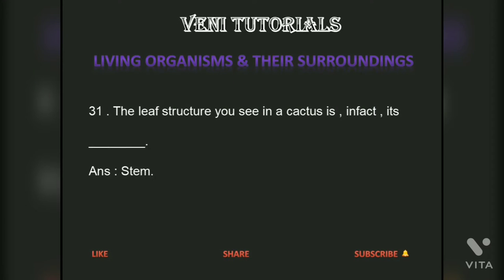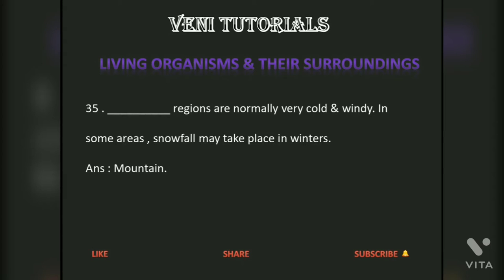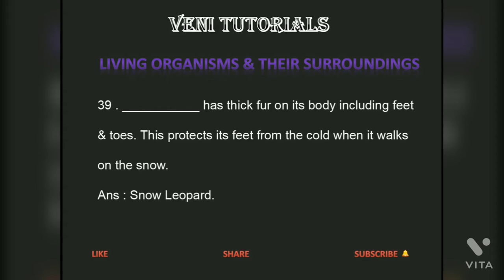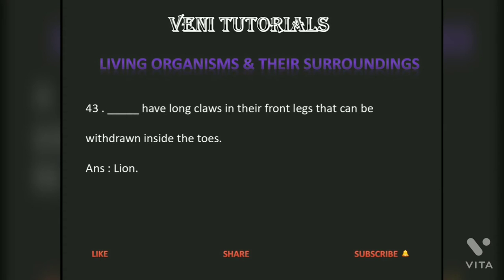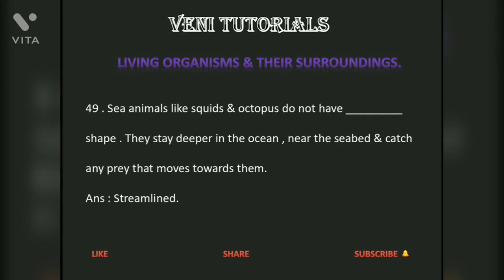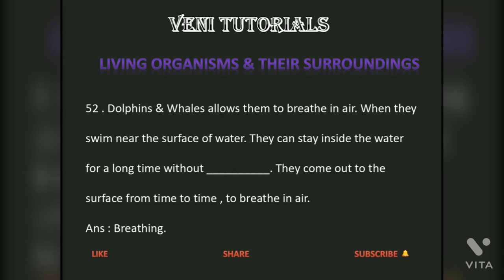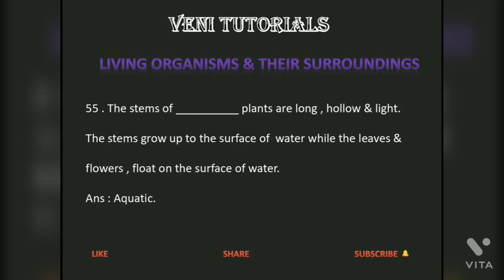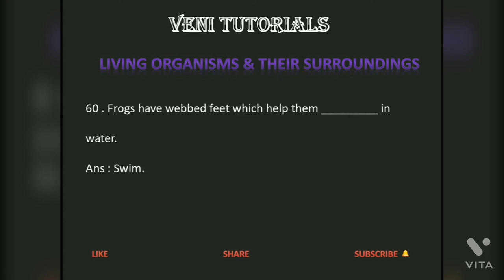NCERT SCIENCE Topic Vise Bits ( CLASS VI LESSON 9 PART 2)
Useful for CTET ,OTHER COMPETITIVE EXAMS ,CBSE STUDENTS 6-10 bits